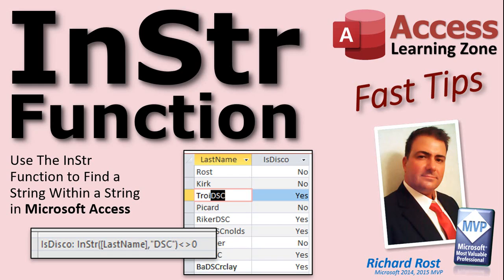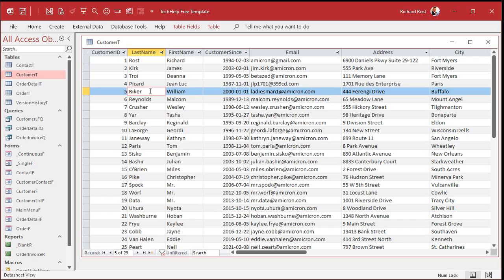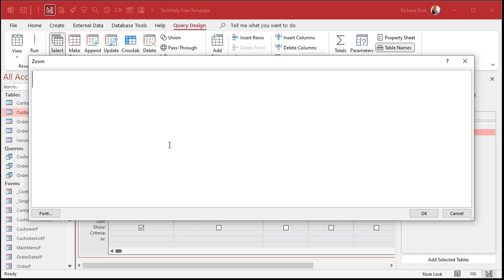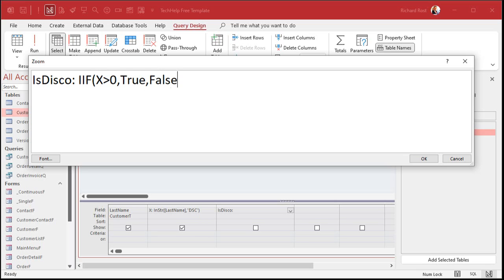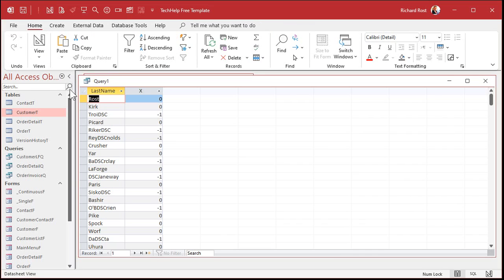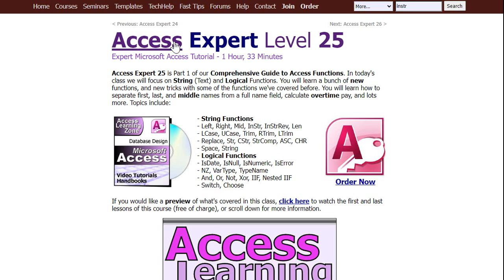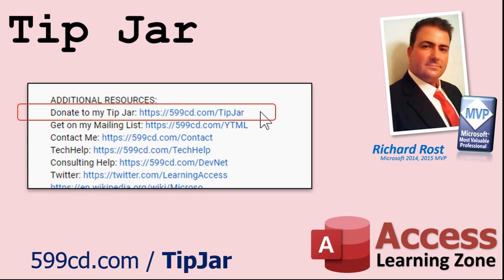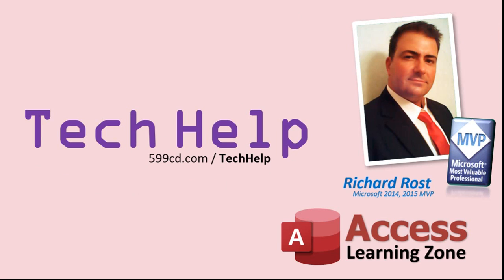Use the InStr Function to Find a String Within a String in Microsoft Access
In this Microsoft Access tutorial, I'm going to show you how to determine whether or not a specific substring appears inside of another string using the InStr function in a query. It also works in VBA.

Freddy from Arlington, Texas (a Gold Member) asks: My vendor uses a status code that has the characters "DSC" in it if the part has been discontinued. Problem is, that status code also includes a bunch of other random information we don't care about. How can I indicate which parts have that code. I know how to do a search manually, and I know how to do a wildcard search in a query, but that shows ONLY those records. I still want to see all of the rest of them.